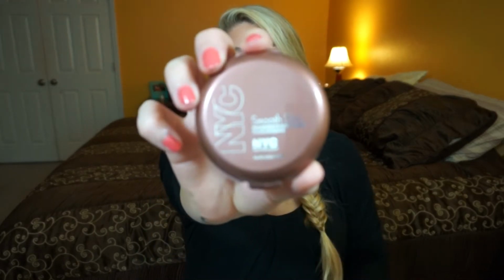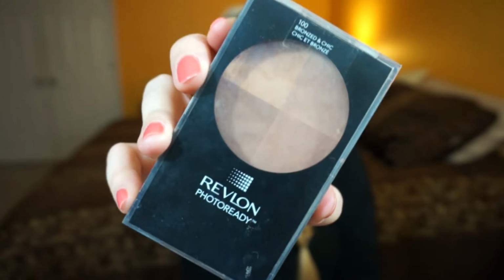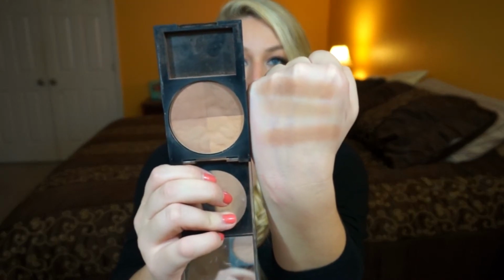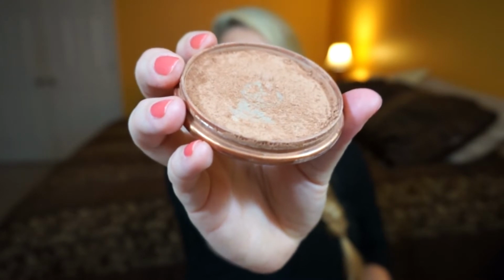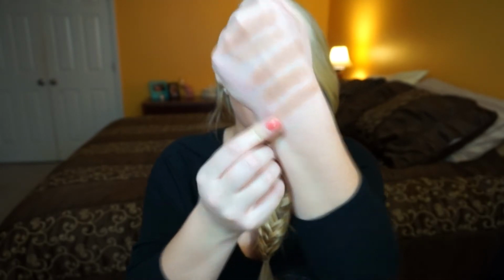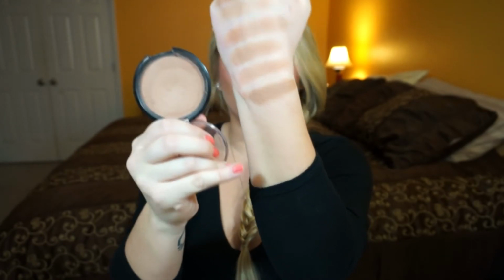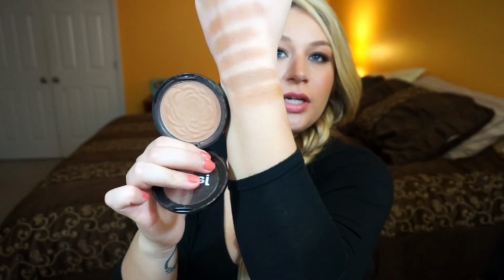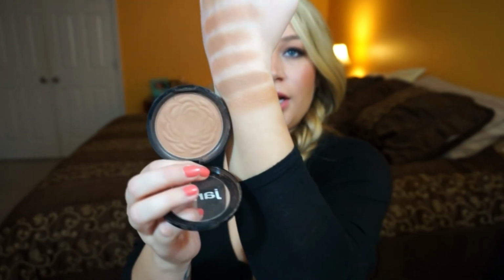My Top 5 FAVORITE Drugstore Bronzers! [Series]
Hello Beautiful,
Todays video is another video in "my top 5 favorite drugstore" makeup series. In this video we are talking about my favorite bronzers from the drugstore. If you guys missed out on any of my other videos in this small series, all videos will be linked below. I hope you love this video and let me know what your favorite drugstore bronzer is. XOX

If you are interested in checking out the Whitening Lightning or Gerard Cosmetics website, listed below are links:

My Nails:
Wet N' Wild Polish in "Blazed"

My Camera:
Sony NEX- 5T

My Editing Software:
Sony Vegas Movie Studio HD 11.0